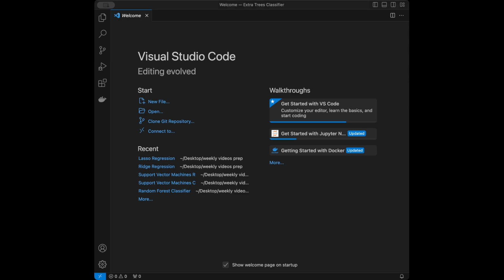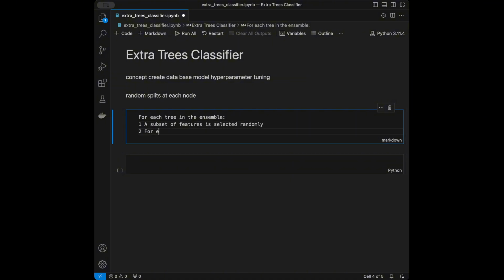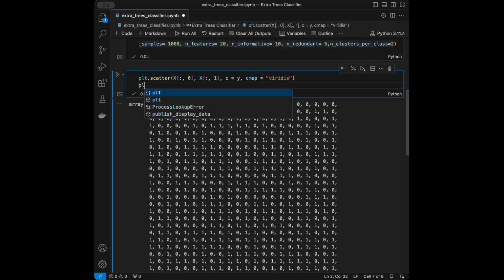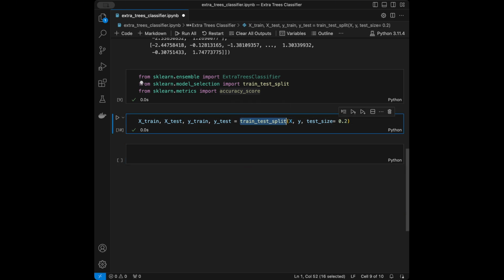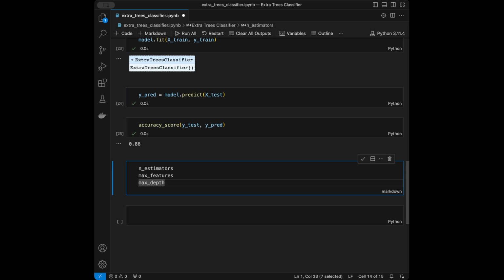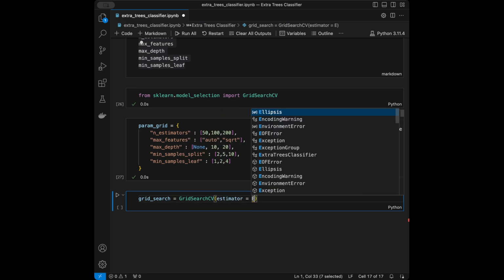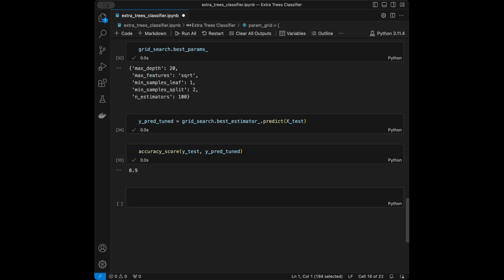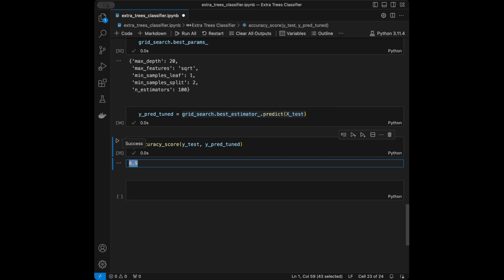Beginner’s Guide to Extra Trees Classifier in Python | Scikit-Learn Code + Theory Explained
In this beginner-friendly tutorial, we dive into the Extra Trees Classifier algorithm, a powerful machine learning model. Learn the step-by-step theory behind how it works, followed by an easy-to-follow Python code implementation using Scikit-learn. Whether you're new to machine learning or Python programming, this video will guide you through every aspect of the Extra Trees Classifier, helping you boost your skills and build confidence in applying this algorithm to real-world data.

Udemy Courses